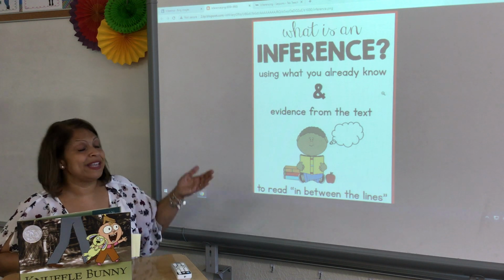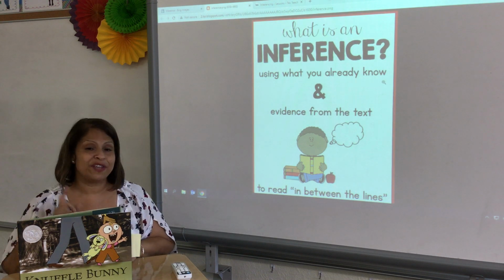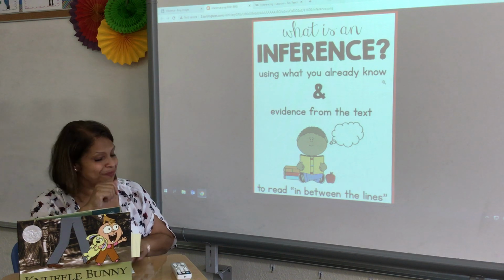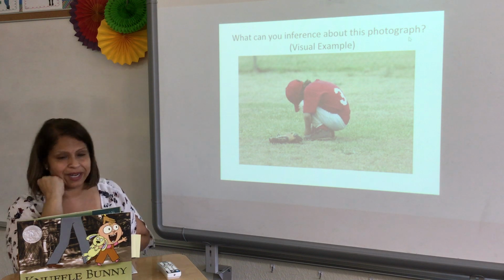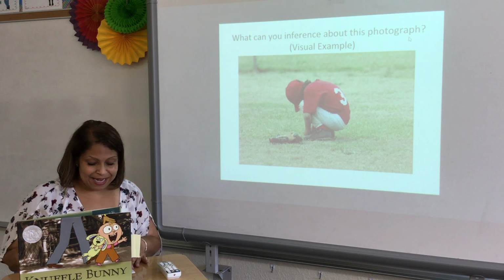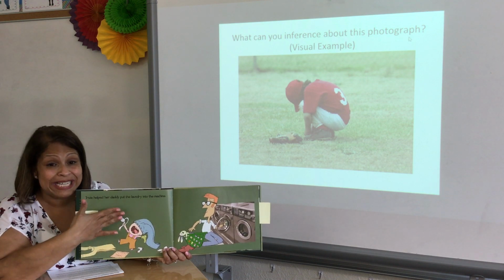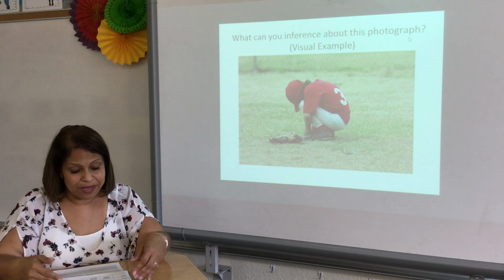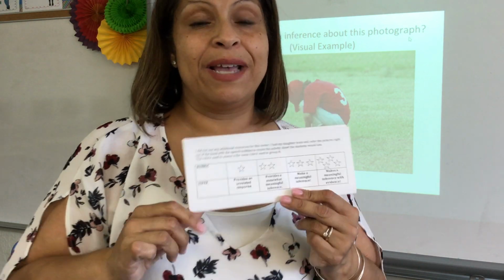Center A, Video 2